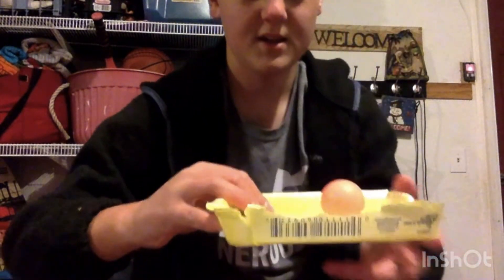Ping Pong Trickshots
Thank you to my friend, his brother and his dad for making this video possible!!

Song in the video: Music: My Go Away Dream